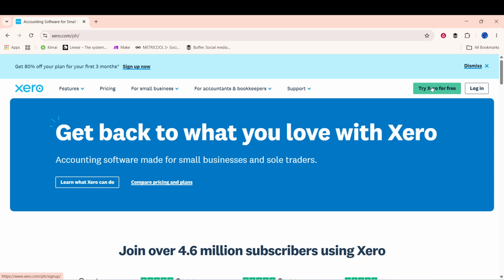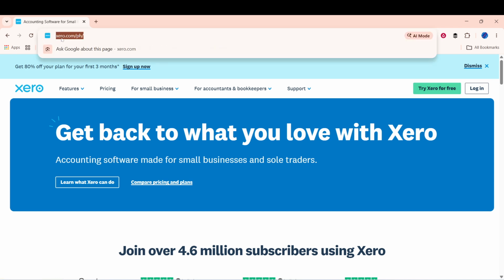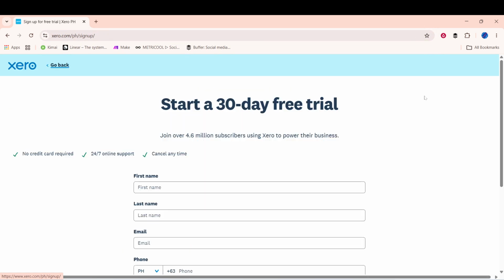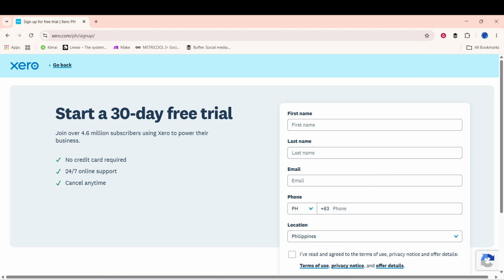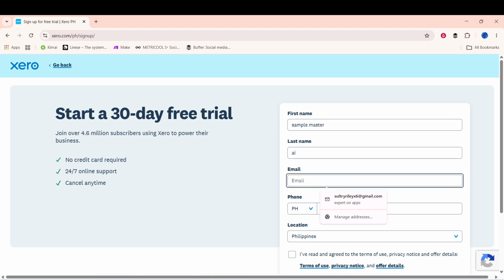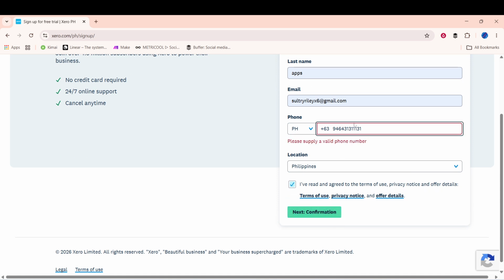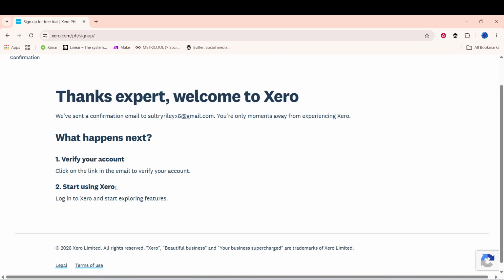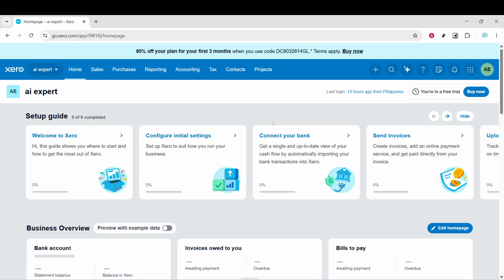How to Create a Xero Account Free Trial (Full Guide 2026)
In this video, we discuss how to easily create a Xero account free trial and guide you through the initial Xero account setup process. This tutorial is perfect for small business accounting needs, providing a clear path to get started with Xero accounting software and manage your financial management efficiently. Learn to set up your online accounting details correctly from day one.

00:00 Introduction
00:14 Open Web Browser
00:30 Navigate to Xero Website
00:49 Click Try for Free
00:57 Fill in Personal Details
01:28 Select Country
01:46 Agree to Terms
02:02 Confirm Email
02:13 Log In and Setup Business